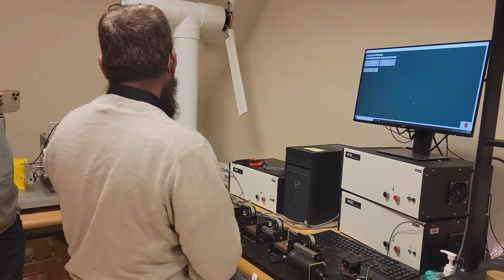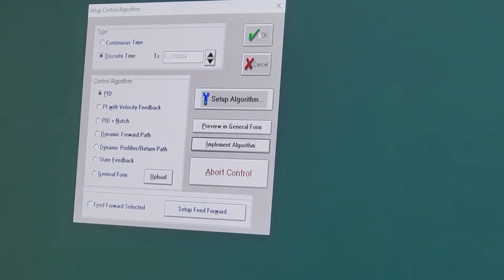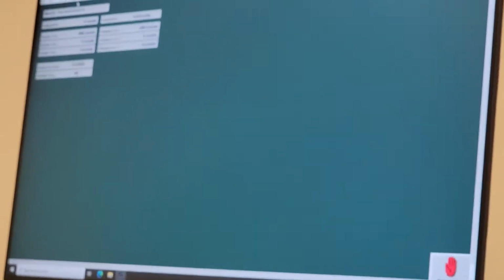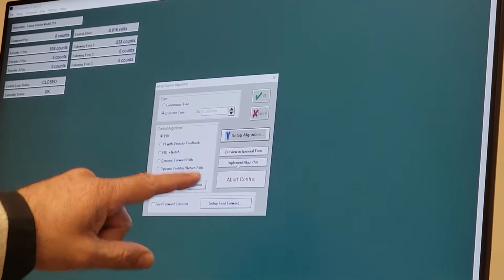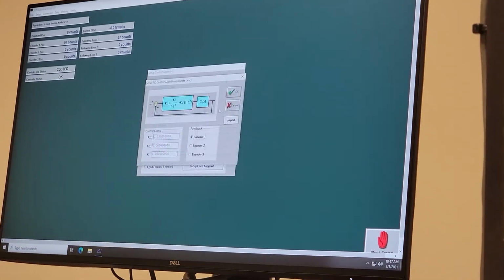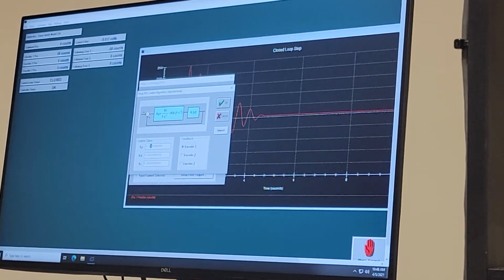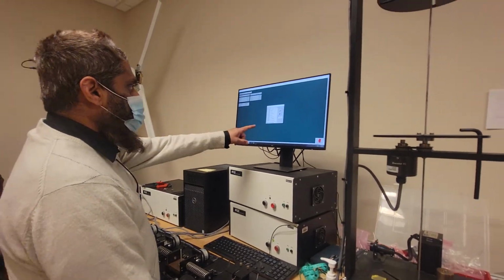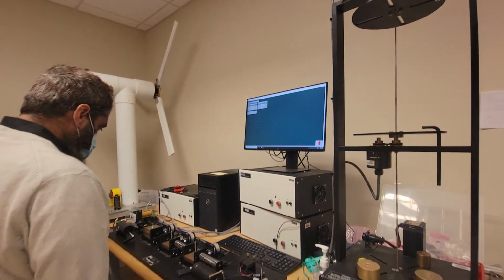Lab10 PID Controller Experiment- Demo on ECP 210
Lab10 PID Controller Experiment- Demo on ECP 210 # Kp, Kds, Ki/s. Transfer funciton